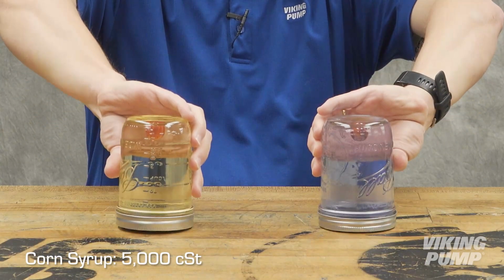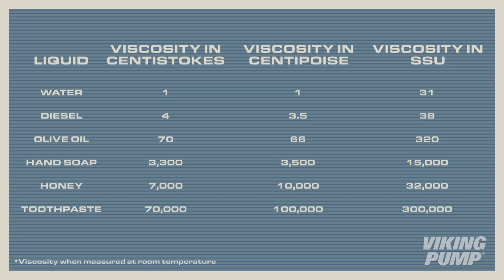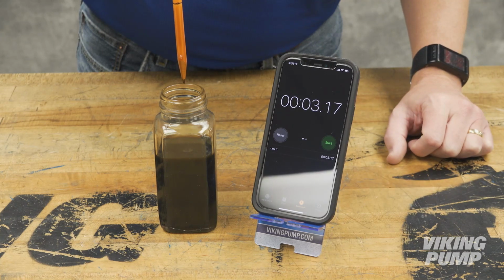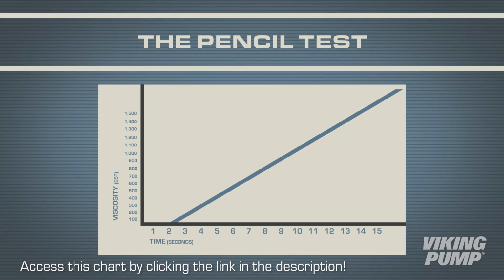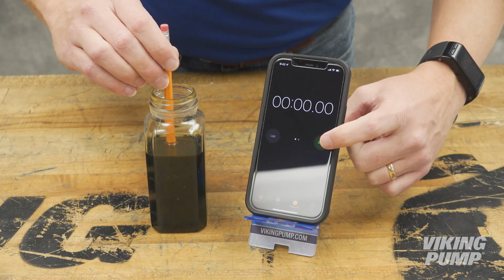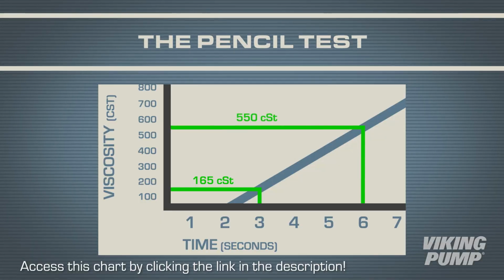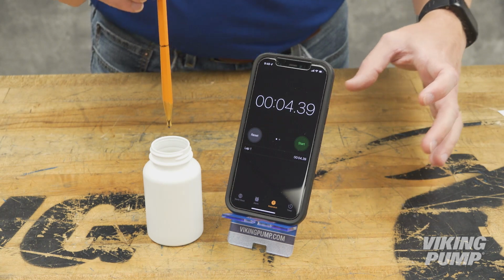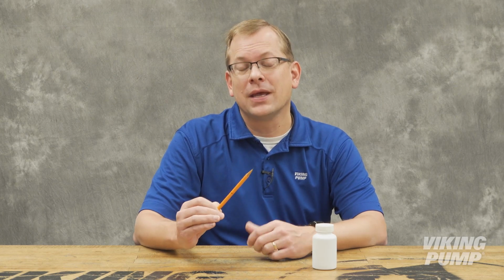Estimate Viscosity with a PENCIL!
In this Pump Report, Chad covers two simple methods for estimating your process liquid's viscosity.

Hi I'm Chad Wunderlich and a few episodes back we discussed the importance of understanding a liquid's viscosity and how that affects pump performance. Viscosity is most accurately measured using a tool called a viscometer. But what if you don't have one of those just lying around? Today let's talk about some low-tech methods to estimate a liquid's viscosity. You're watching the Pump Report. As a reminder, a viscometer is your best and most accurate measurement of a liquid's viscosity. What I'll be discussing today are two methods that can be used to make a good educated guess. Our first method involves comparing your process liquid to another liquid of known viscosity. In this case we have a jar of corn syrup at room temperature which is about 5,000 centistokes. So if we flip the jars at the same time you'll notice that the marble travels a little bit slower in your process liquid than it does in the corn syrup. This means that your process liquid is at a viscosity that is greater than the 5,000 centistokes corn syrup - but very close. Here are a few different liquids and their approximate viscosities. Comparing your liquid to one of these will probably get you close to your process liquid viscosity. In front of me I have an assortment of liquids of various viscosities from 65 SSU to a quarter million SSU. By observing the liquid in the jar, we can see how that liquid flows and behaves and compare that to your process liquid viscosity. Here's a 12 centistoke liquid...
20 centistokes...
165 centistokes...
550 centistokes...
1,700 centistokes...
5,500 centistokes...
17,000 centistokes...
and finally 55,000 centistokes.
Hopefully your process liquid viscosity is close to one of these known examples. However, as long as it's between two of the known viscosities, a good estimate can be made. Next up, the pencil test. For this test you're going to need a sharpened wooden pencil, a container that can hold the liquid to a test depth of at least three inches, and a ruler to make these measurements. Mark the sharpened pencil three inches from the point. Submerge the pencil. When you remove the pencil use a stopwatch to time the number of seconds it takes for the stream of liquid to break. When you see the first drip, stop the timer. We can then compare our number of seconds to this graph which reveals an approximate viscosity in centistokes. So for this test, it took approximately three
seconds for the stream to break and form drops - that means the viscosity is about 165 centistokes. Next, let's run the test on a second more viscous liquid. Our second sample took just over six seconds or a viscosity of about 550 centistokes. Now let's test our unknown process liquid. Here we see the drips form at about four to four and a half seconds - that gives us a viscosity of approximately 330 centistokes. The pencil test tends to work best for medium viscosity liquids. Thin liquids are too quick and too difficult to time while thick liquids take way too long to time. Best results tend to be somewhere between 100 and 7,500 centistokes. So there you have it, two methods to estimate a liquid's viscosity without the use of a viscometer. Again, it's best to use a viscometer to get the most accurate results, but this should give you an educated guess.